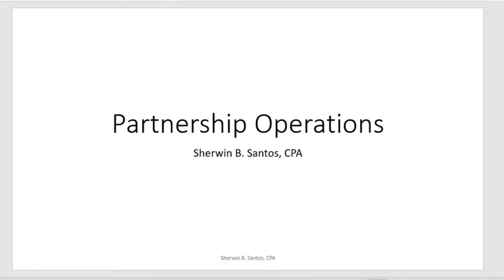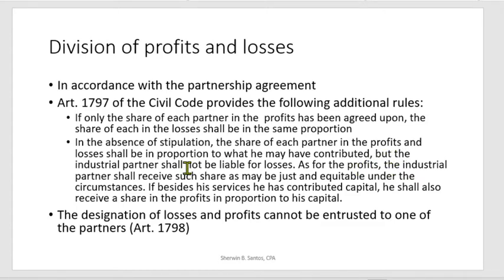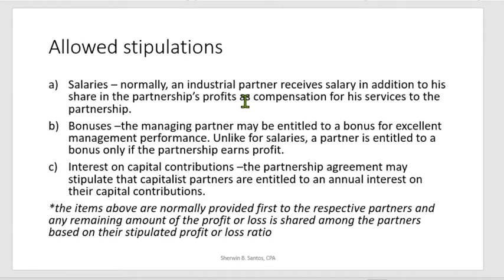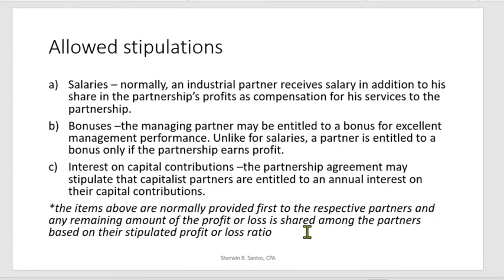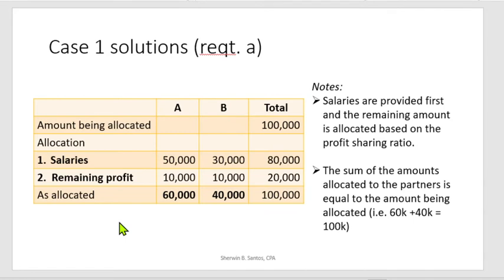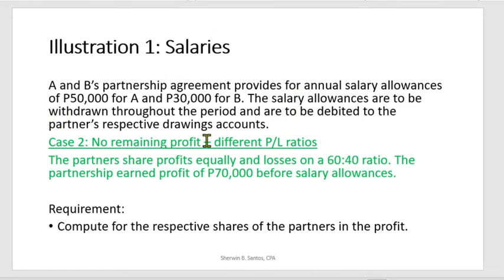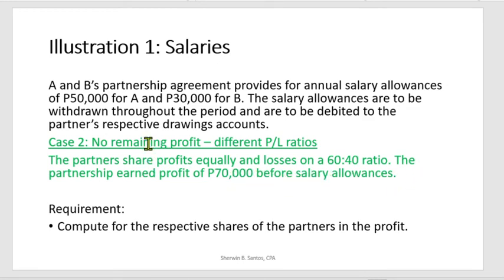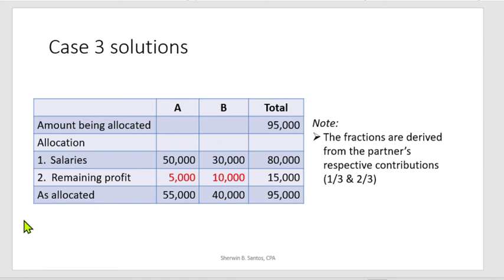Partnership Operations part1 | Advanced Accounting 1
Division of profits and losses |  Illustrations on accounting for partner's salaries